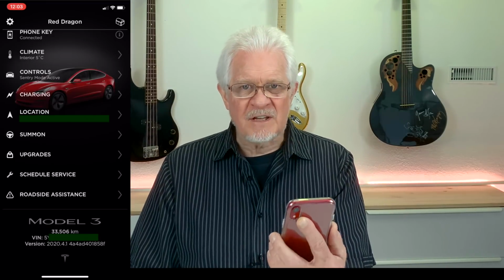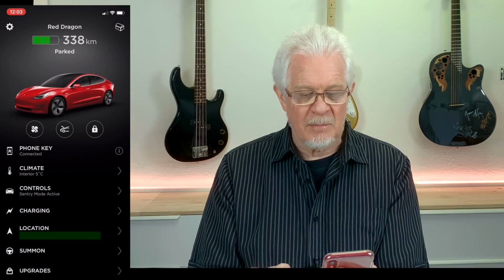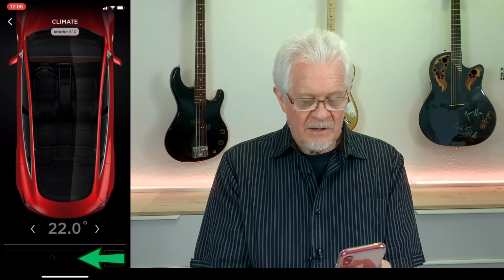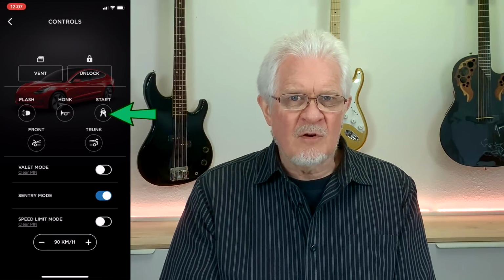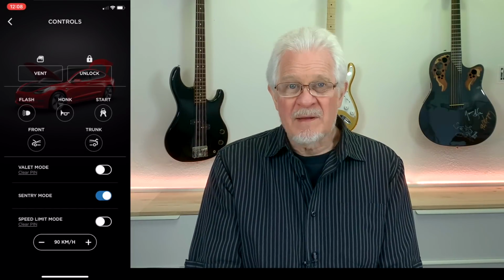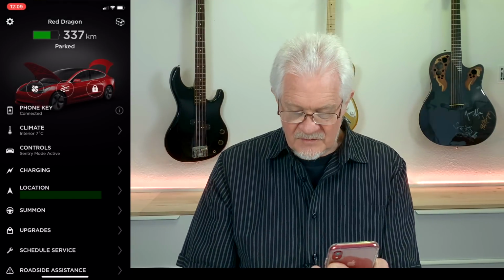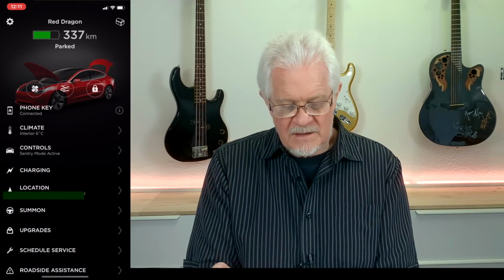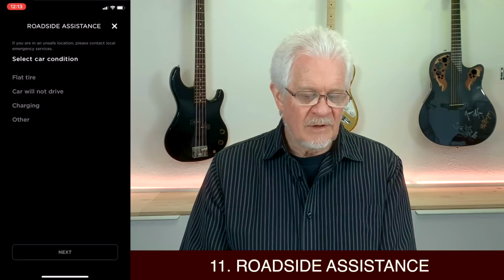Top 12 Tesla App Features: How well do you know it?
It's probably 100% certain that all Tesla owners have the Tesla app on their smartphones. How well they know how to use it is, of course, a very different question! I've assembled the top 12 features (of course that's subjective) and present them here in 12 minutes. So, if you think you know all about the app, check yourself as you watch this video. The Tesla app is without doubt the best app for any car and is much loved by every Tesla owner. See if you've been missing any important features the app provides.